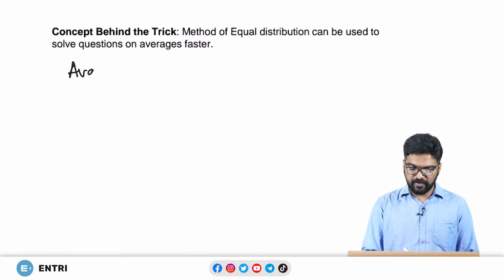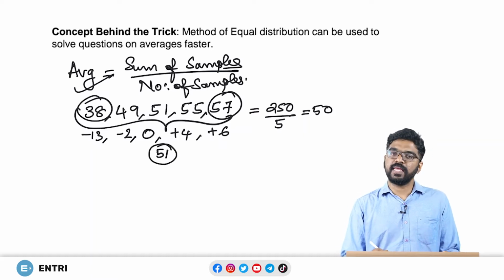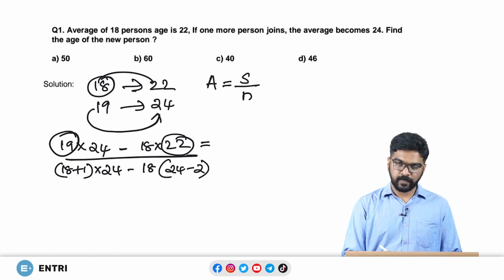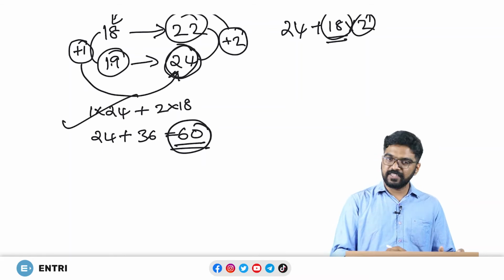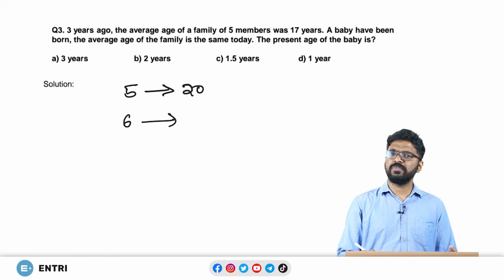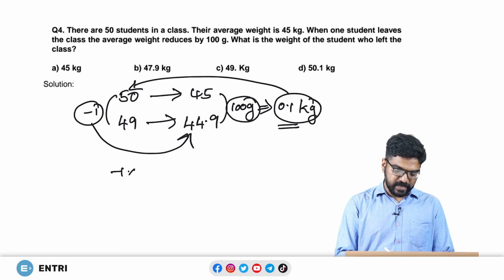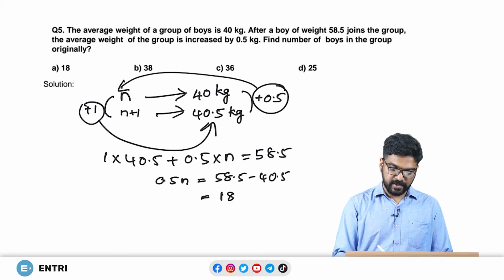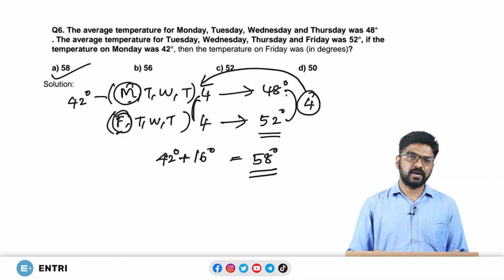Aptitude Made Easy - Average problems | Basics and Methods | Shortcuts | Tricks | TNPSC SSC RRB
In this video let us see Shortcuts and tricks to solve Average problems in aptitude. To prepare for all government exams download the EntriApp now

This best preparation strategy will guide Working aspirants and others who wish to prepare, form their home itself.

Join EntriApp's Exclusive TNPSC, SSC, RRB, BANKING, SPOKEN ENGLISH, How to earn money online Crashcourse and start studying from home now!!

Various course offered by ENTRI

SPOKEN ENGLISH